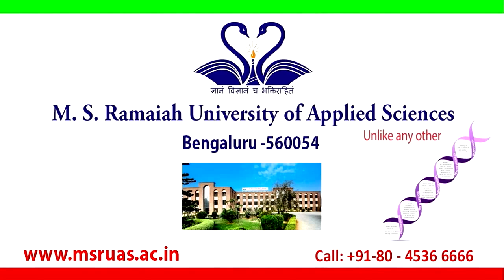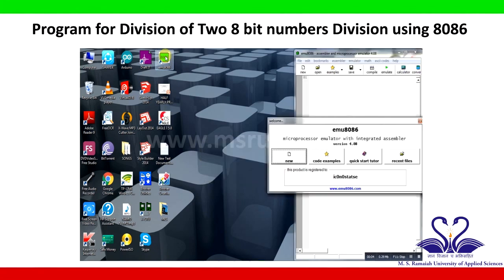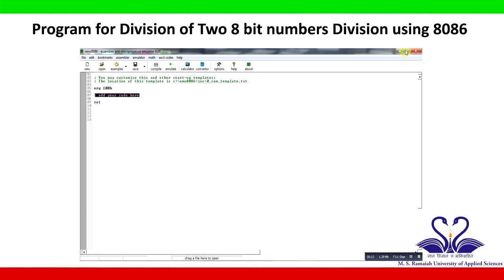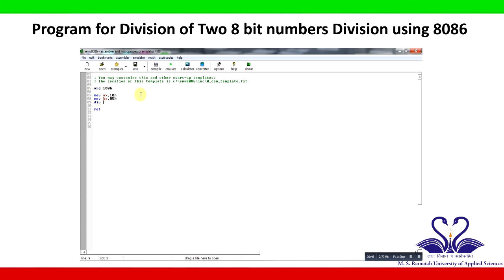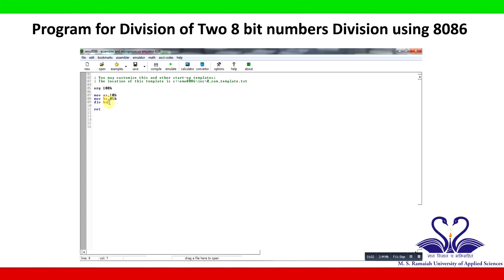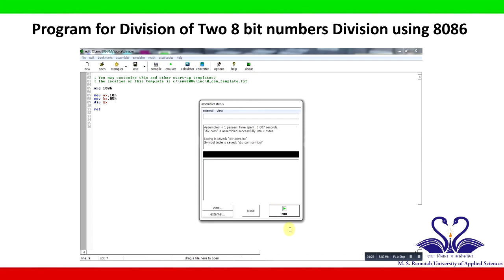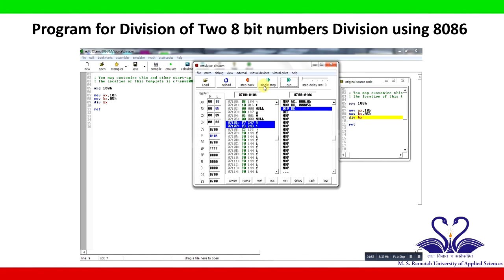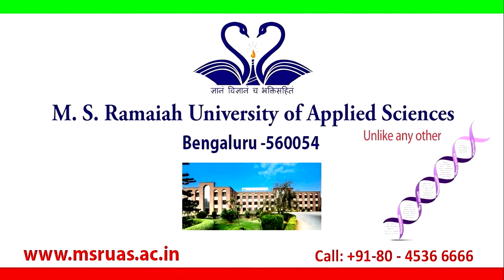Program For Division Of Two 8 Bit Numbers Division Using 8086 Final {L}